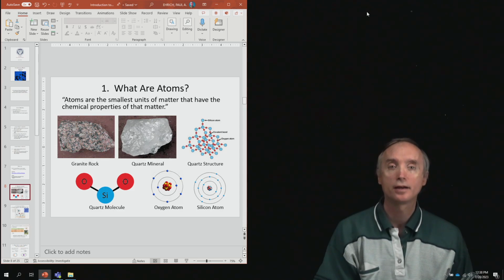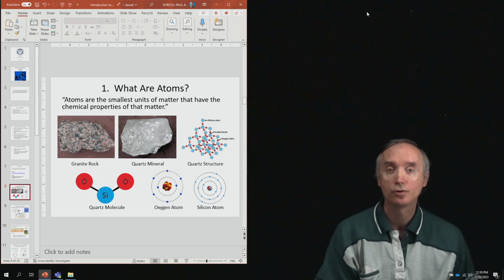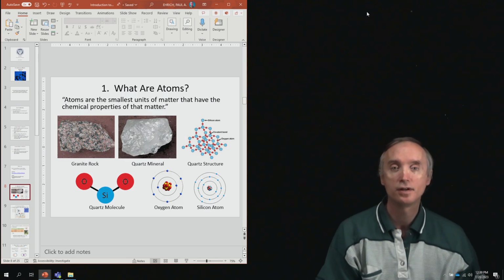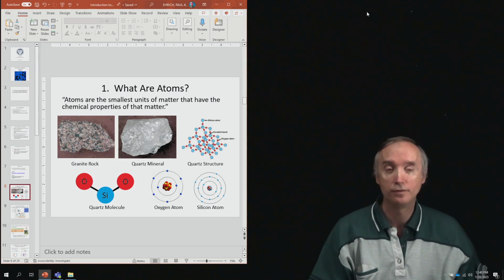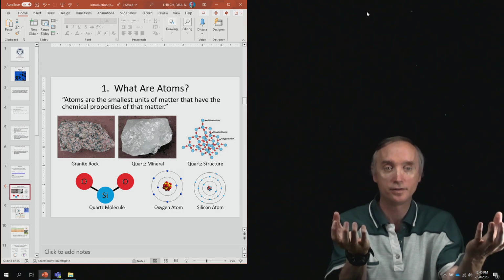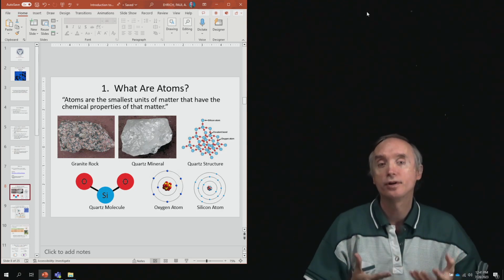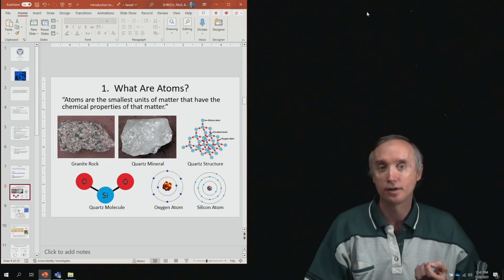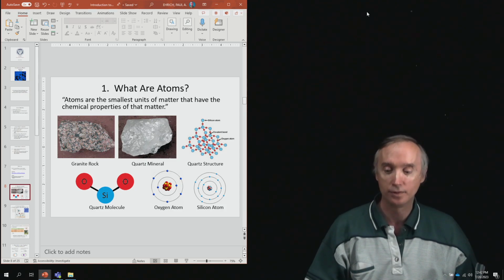Phy 9 2 What Atoms Are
In this segment about the atom you will learn what atoms are.